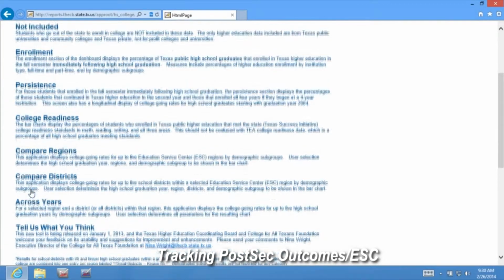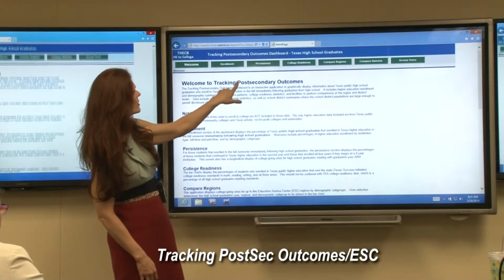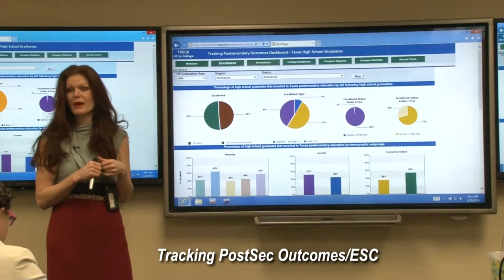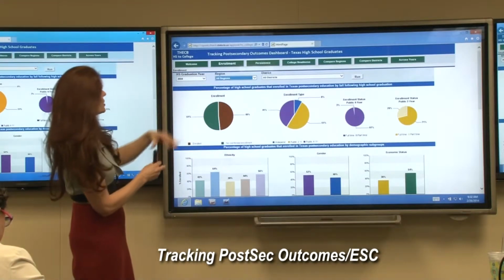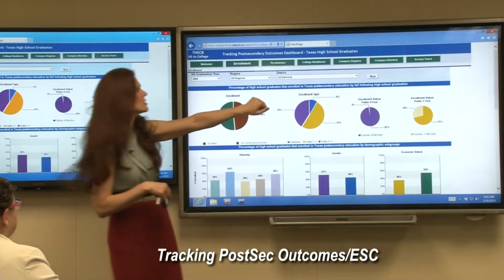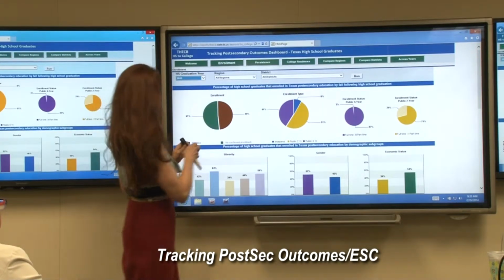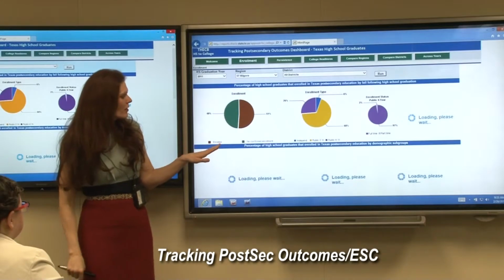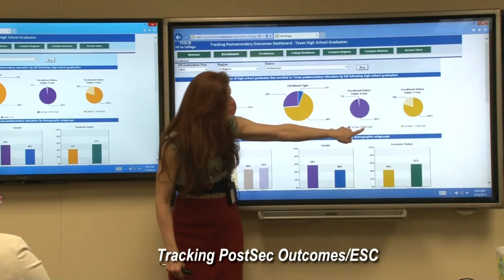2014 Data Fellows 1.12 Tracking Postsec Outcomes